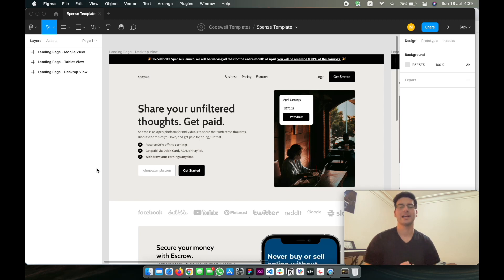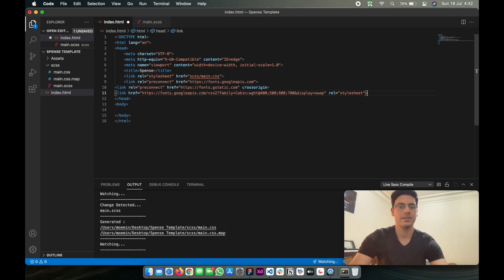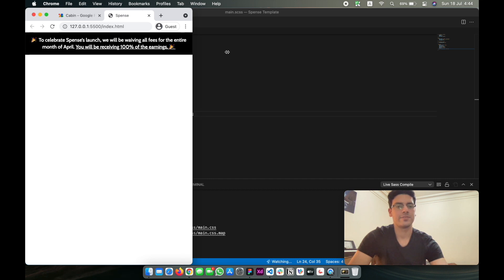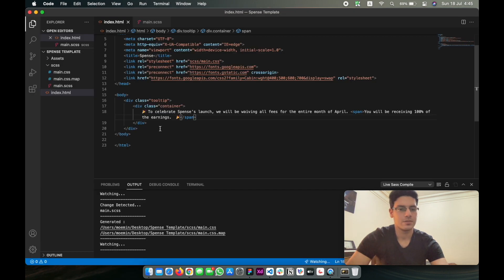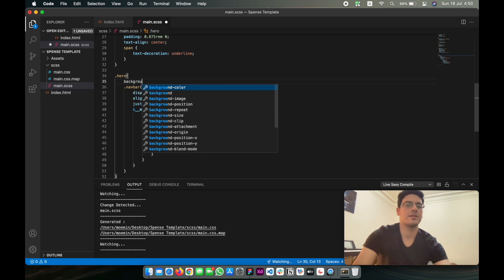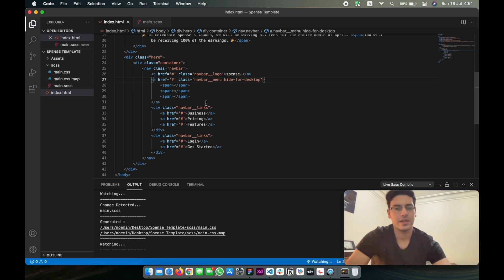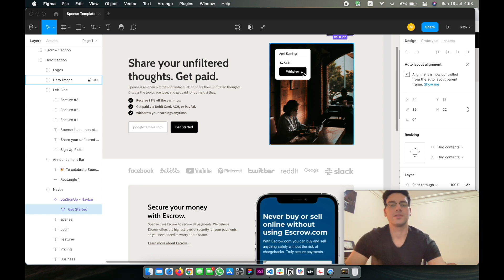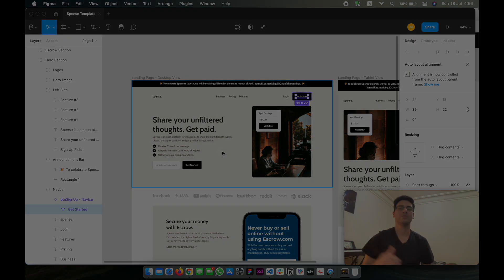Building a responsive website using HTML & CSS | Navbar (Part 1)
We'll be tackling the Spense landing page challenge from Codewell, specifically the navbar in this video.

0:00 - Intro
0:55 - Creating the files
1:50 - Using Google Fonts CDN
2:48 - CSS Resets
3:36 - Writing the HTML for the Announcement Bar
3:55 - Styling the Announcement Bar
6:03 - Writing the HTML for the Navbar
8:40 - Styling the Navbar
9:03 - Creating the hamburger menu for mobile
11:04 - Making the Navbar responsive
12:25 - Styling the Navbar links